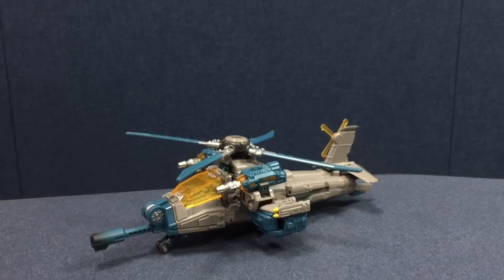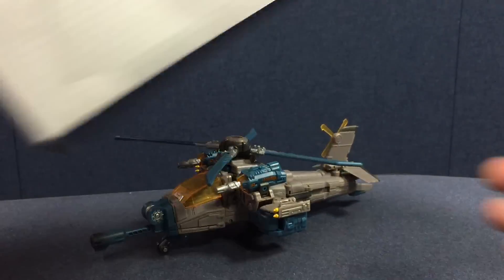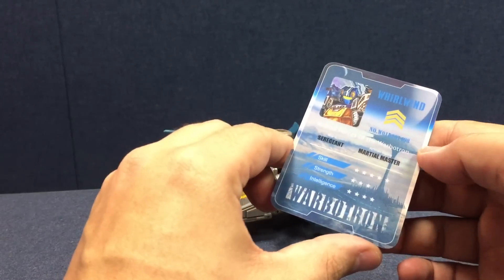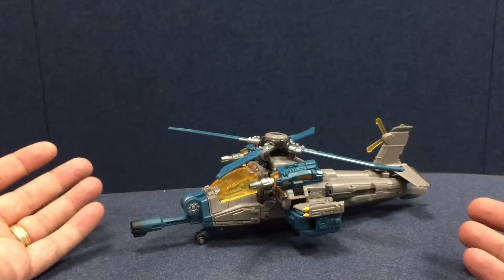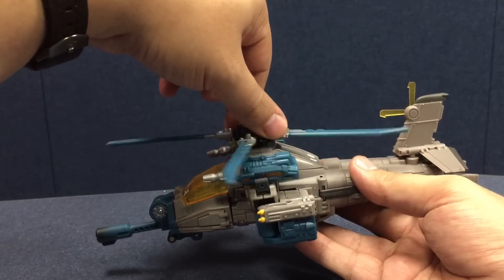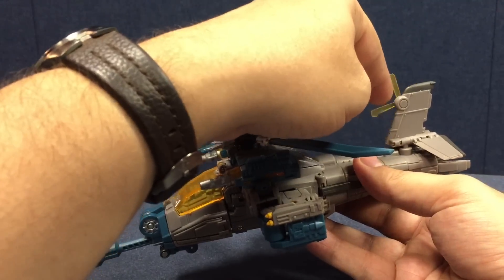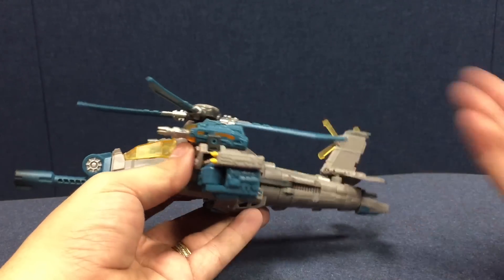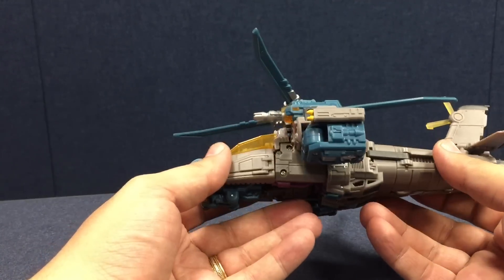Warbotron WB01D - WHIRLWIND